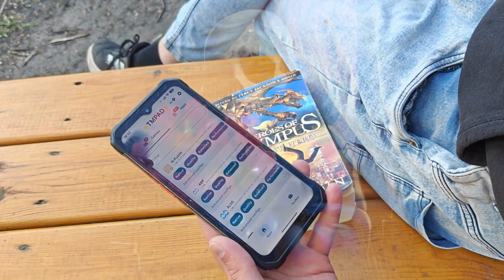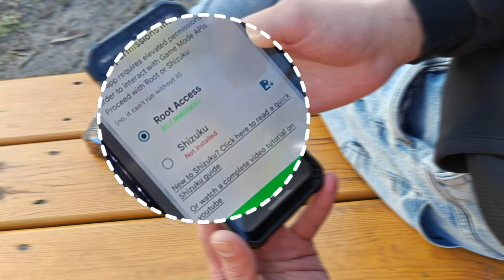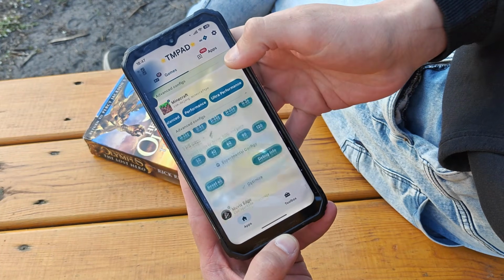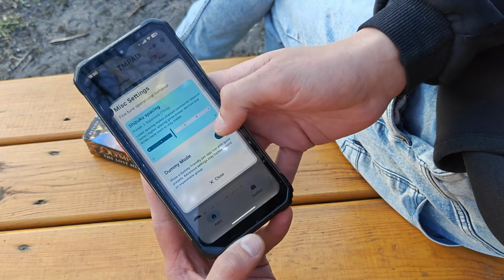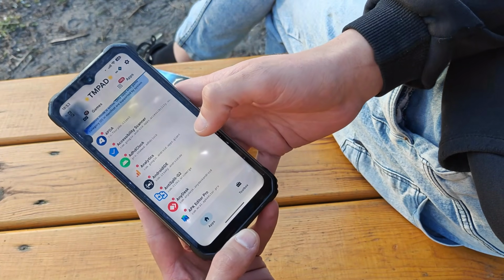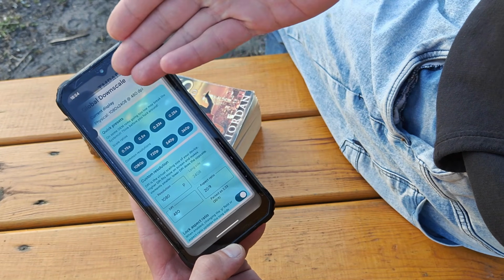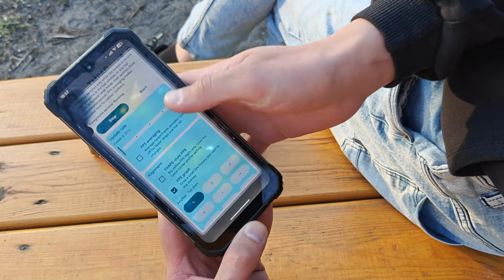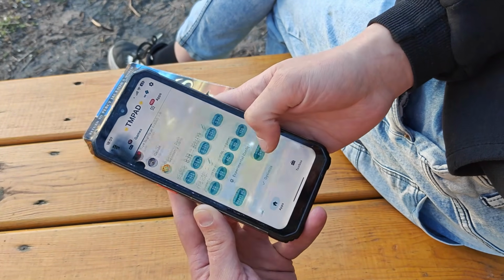4X BOOST SHIZUKU NEW 2026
TMPAD THEMED MANAGER PER APP DOWNSCALE IS AN ANDROID UTILITY AVAILABLE FOR ANY A13+ ROM ALLOWING OPTIMIZING AND MONITORING GAME PERFORMANCE

0:00 - Introduction and App Demo
1:56 - Setting Up Shizuku
3:24 - Resolution Presets and Advanced Configs
5:06 - Experimental Features (Dex Pre-compiling)
6:14 - Forcing Game Categories
7:51 - Toolbox Overview
10:32 - FPS Meter and Performance Monitoring
12:09 - Performance Results and Conclusion